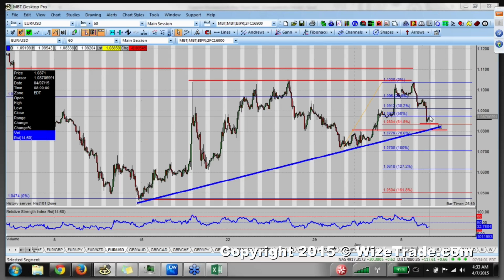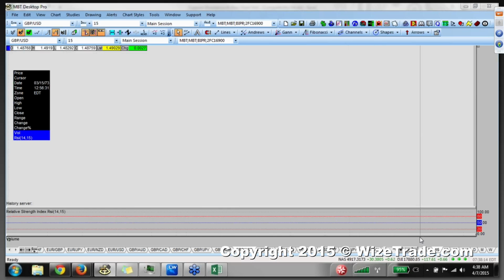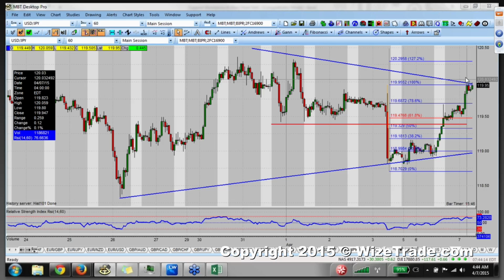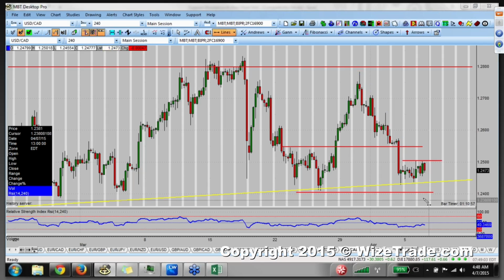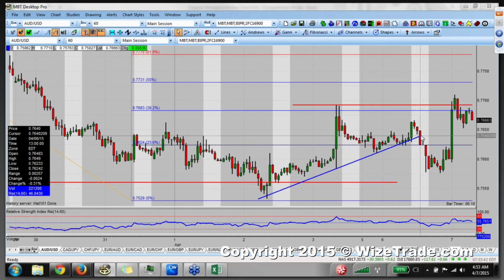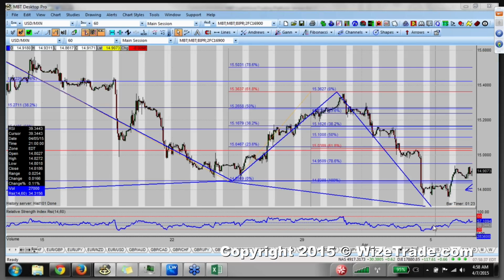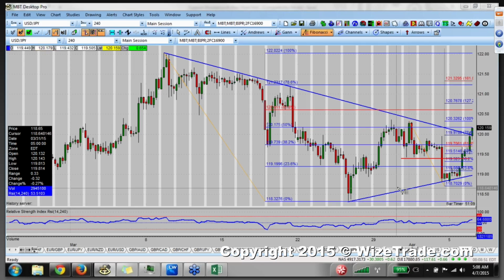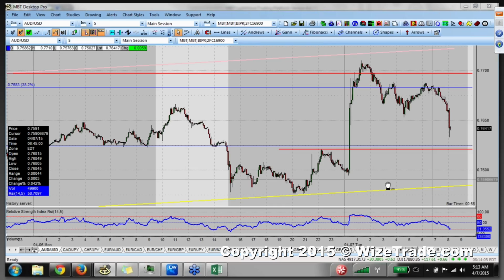The Morning Edge With Blake Morrow – Bias Chart – 04/07/15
Blake goes through the major USD pairs of the Forex Market and helps to guide you in your trading today. NO Buy, Sell or Hold recommendations. An honest trader giving an honest opinion. To sign up for the LIVE broadcast